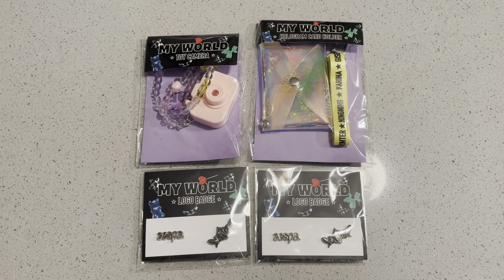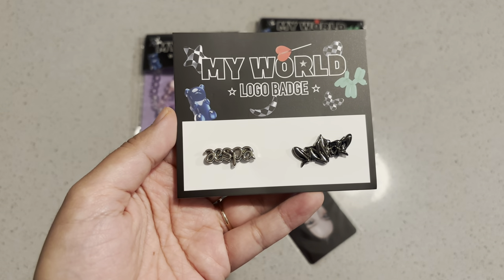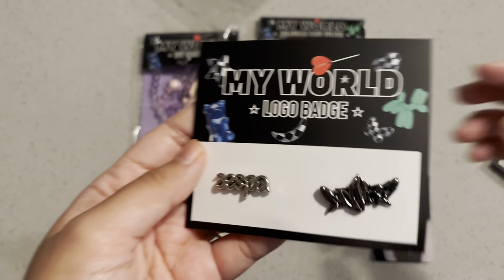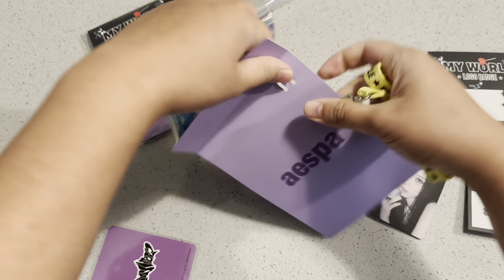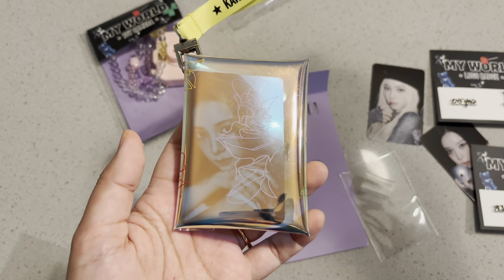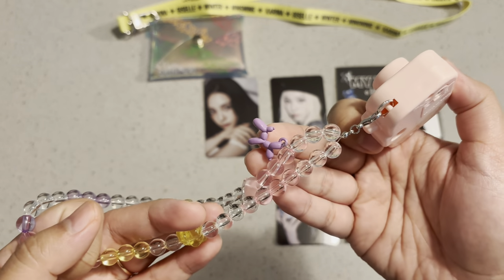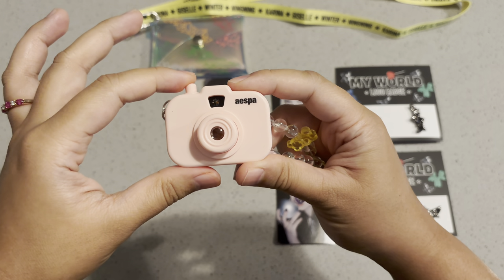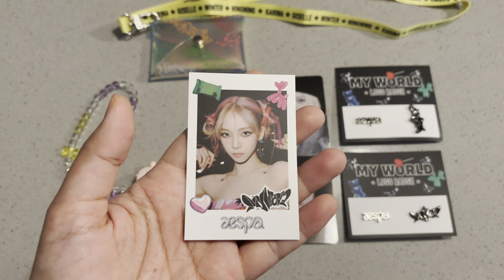[Unboxing] aespa ⟡ My World MD ♡ Logo Badge Toy Camera Hologram Card Holder ⟡ Karina & Winter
Unboxing aespa My World Official MD line up of Karina/Winter Logo badges, Karina Toy Camera & Karina Hologram Card Holder.

note: the two other My World items I was referring to in the video are actually for their Better Things MD release.